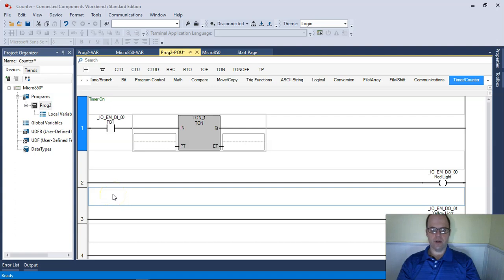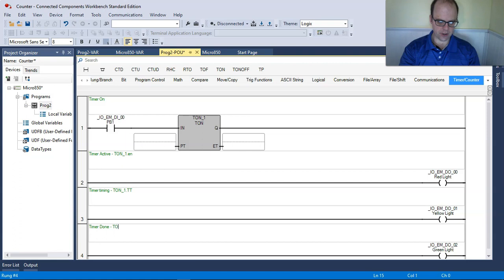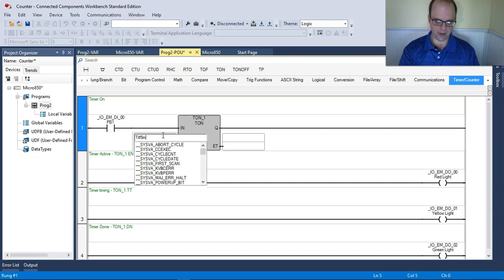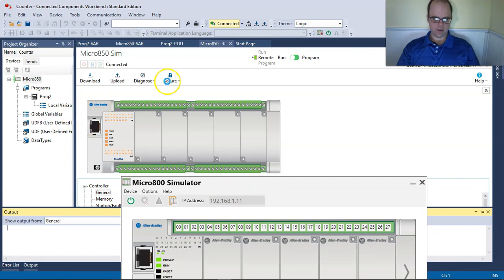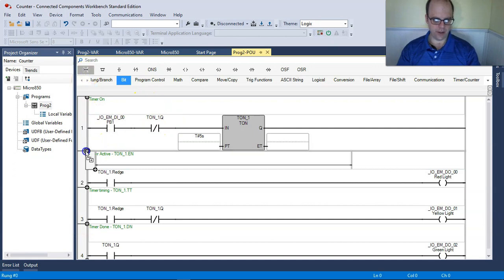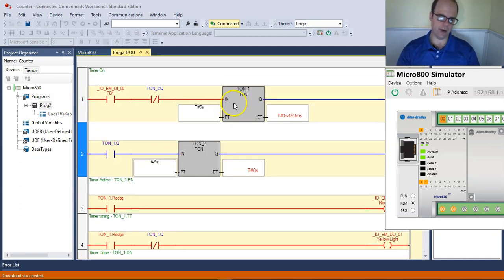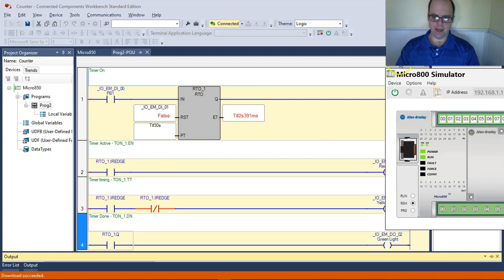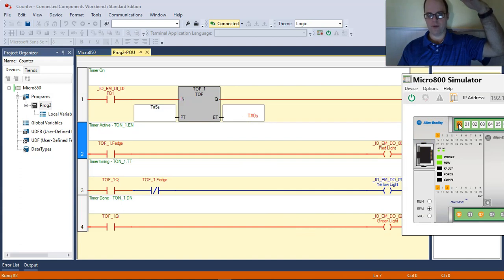Timers in CCW/Micro 850 Platform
This is a breakdown on how timers (TON, TOF, RTO) work in the Allen Bradley CCW workbench.